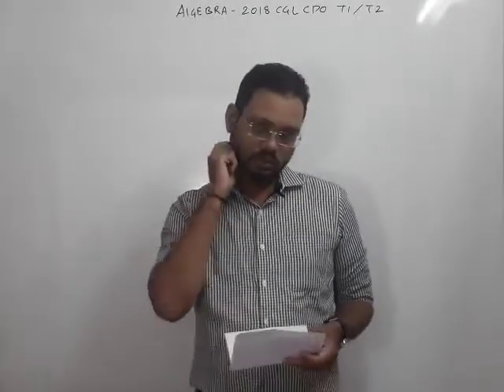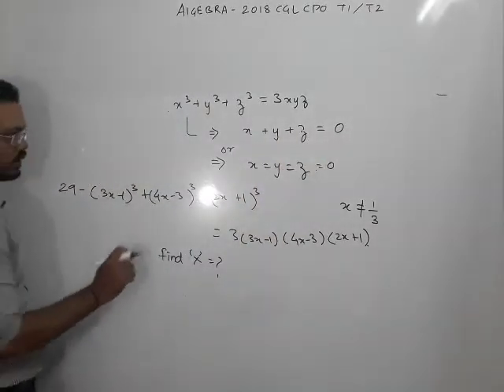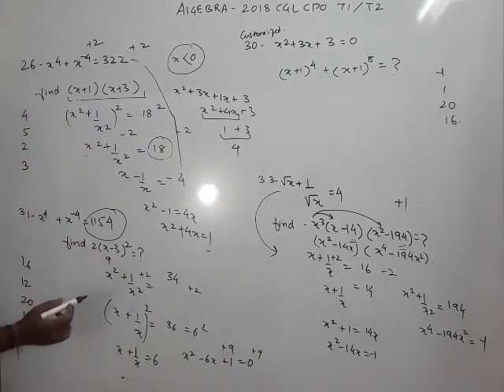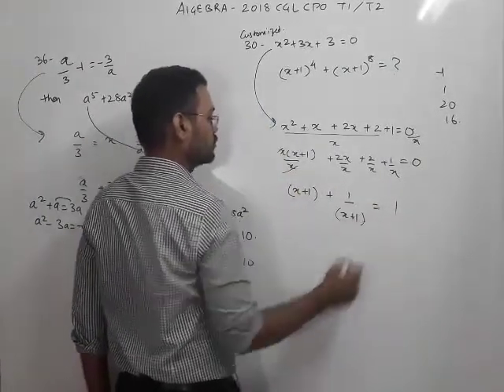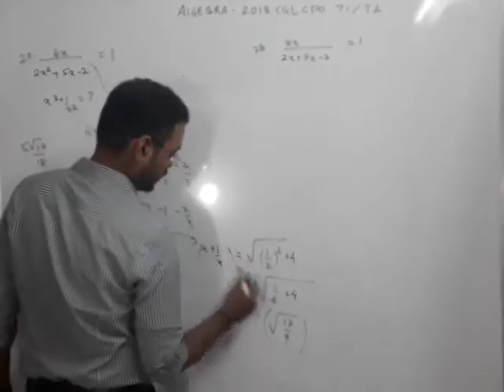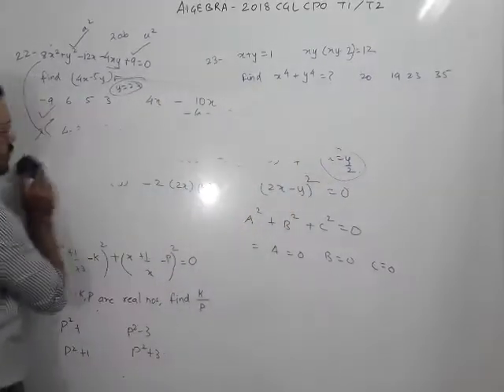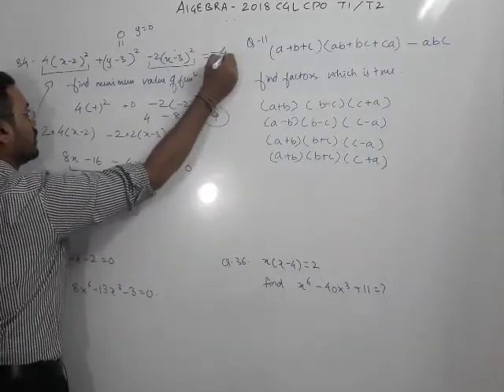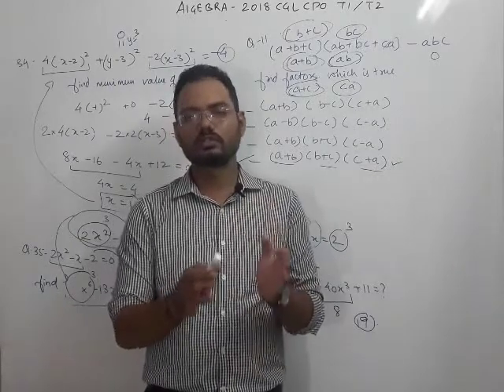SSC CGL CPO 2018 19 SOLUTION- ALGEBRA PART 3